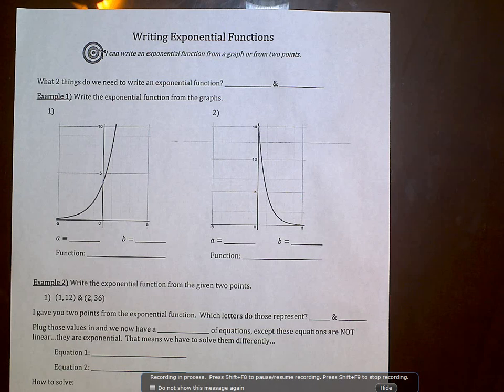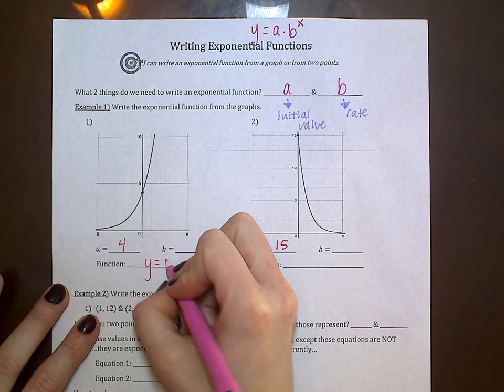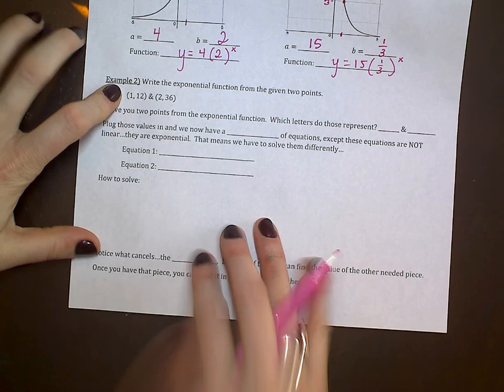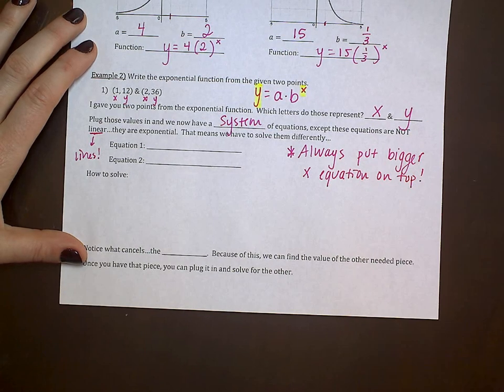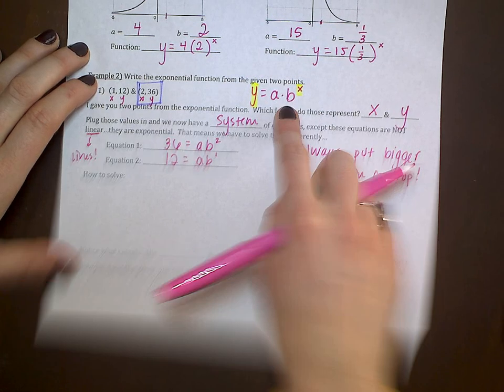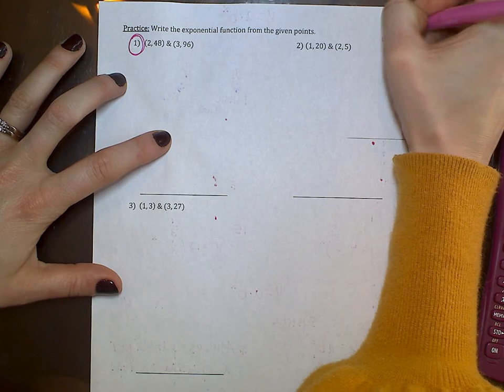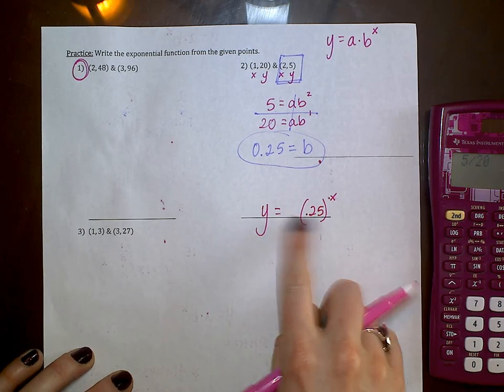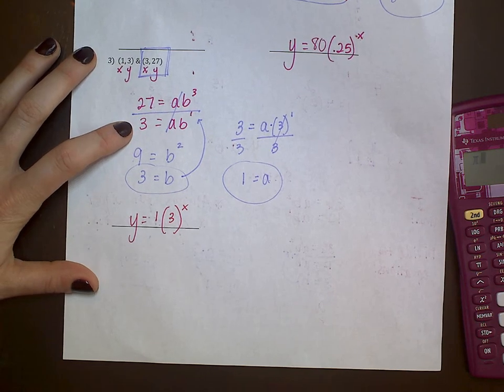Writing Exponential Functions